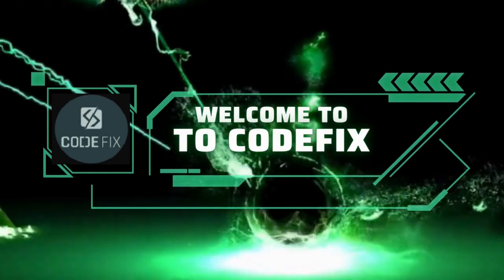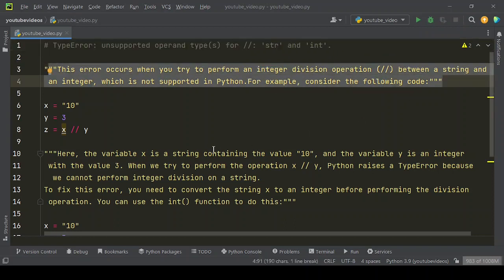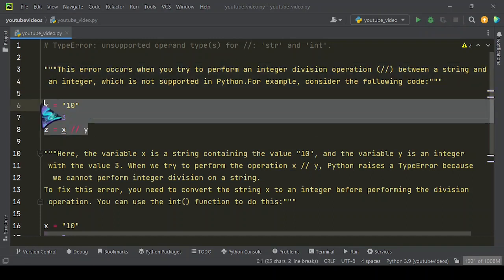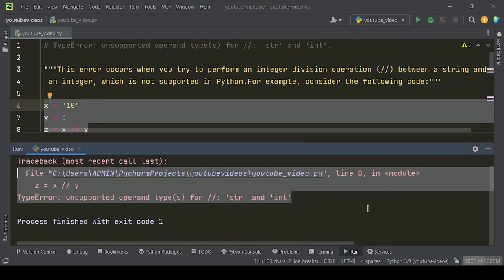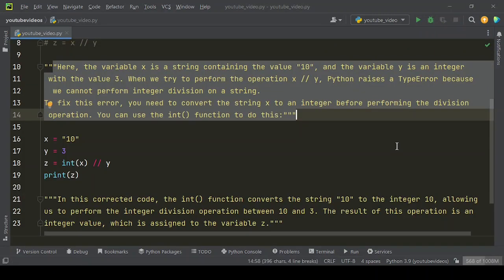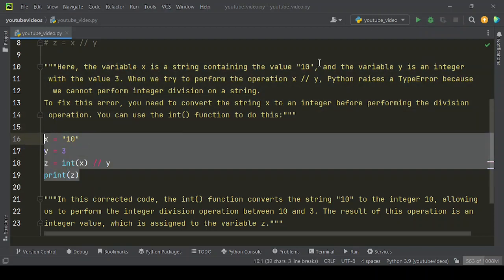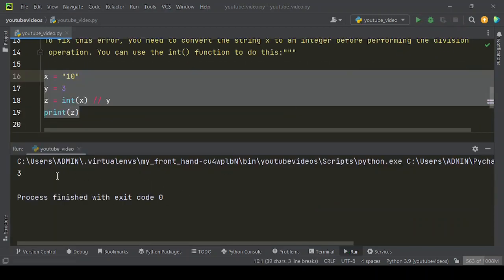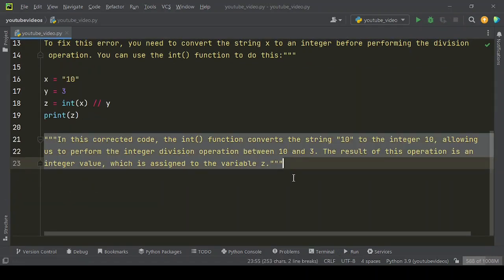Understanding and Resolving TypeError: Unsupported Operand Types for Division 'str' and 'int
Unravel the mystery behind TypeError when encountering unsupported operand types for division in Python: 'str' and 'int'. This concise YouTube video breaks down the concept, providing clarity on why this error occurs and offers practical strategies for resolving it. Dive into the world of Python errors and emerge with a deeper understanding of how to navigate and troubleshoot them effectively.